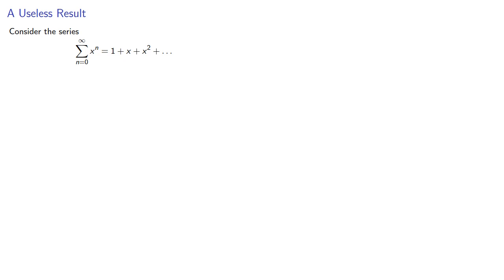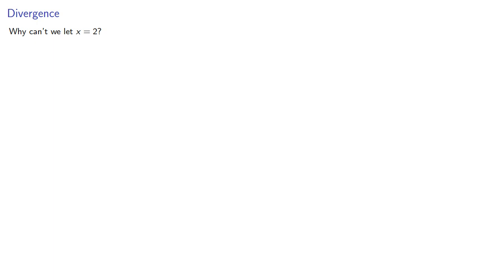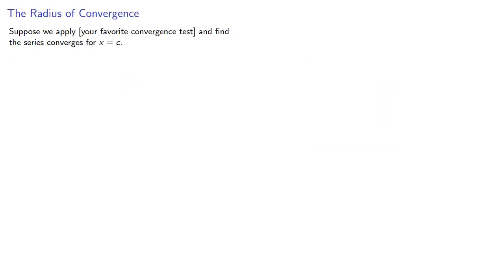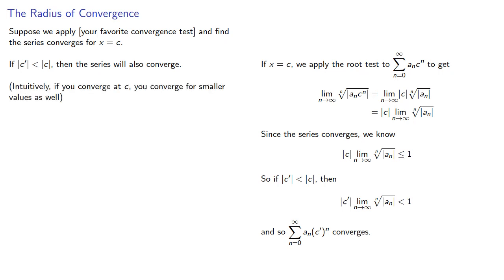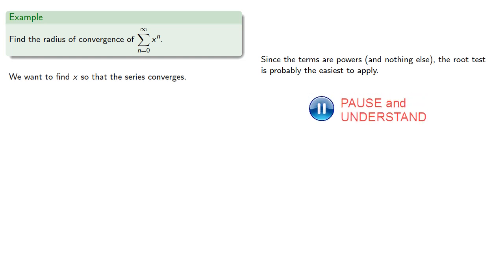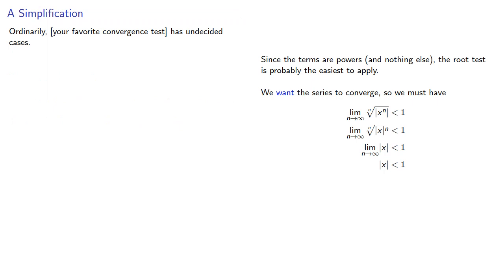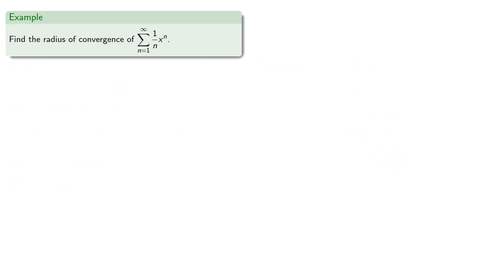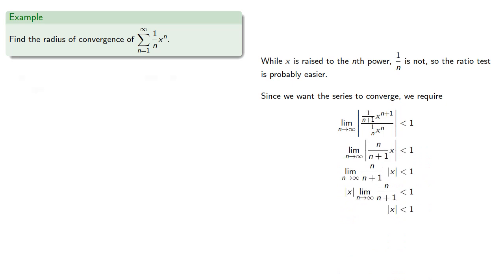The Radius of Convergence